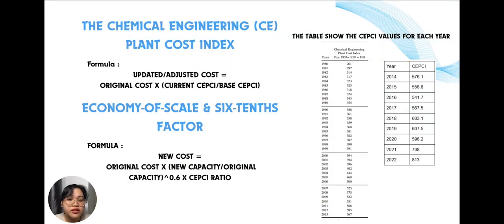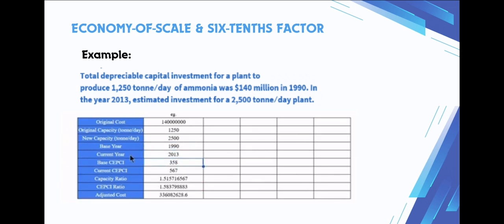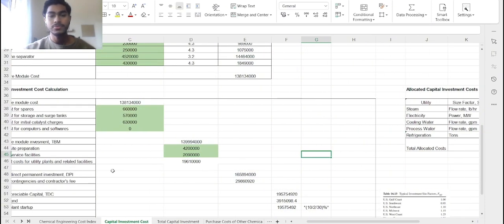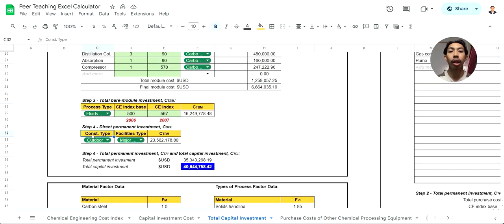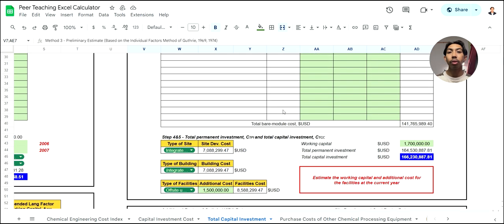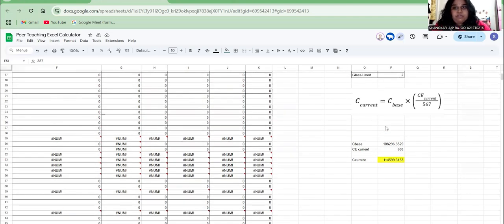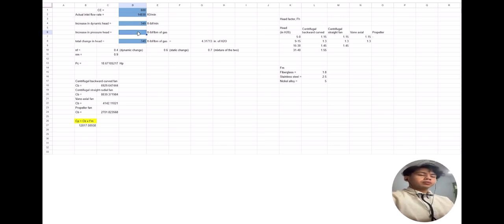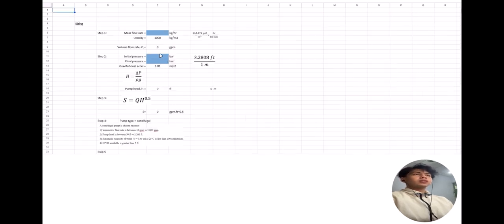Team 7A: Cost Accounting and Capital Cost Excel Calculator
Timestamp:

0:06 Chemical Engineering Cost Index
2:00 Capital Investment Cost
3:30 Total Capital Investment
5:36 Purchase Cost of Other Chemical Processing Equipment
7:24 Purchase Cost of Widely Used Processing Equipment